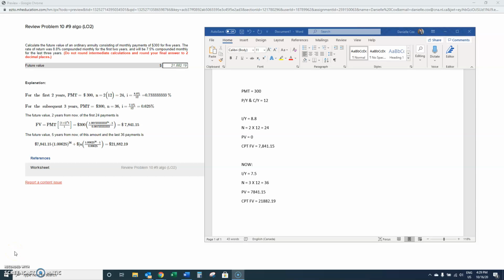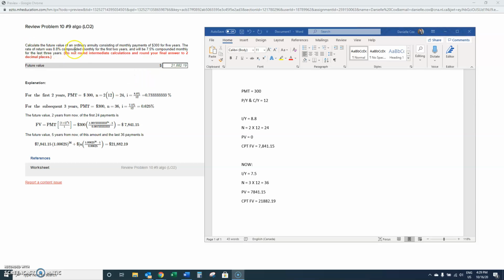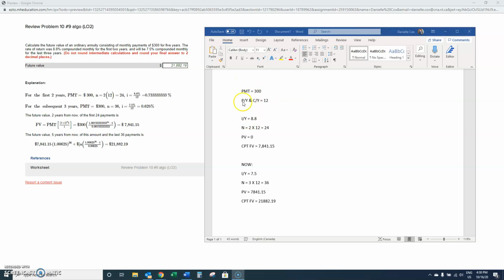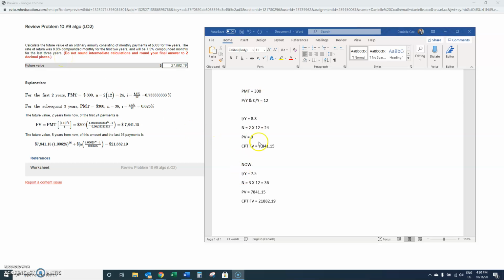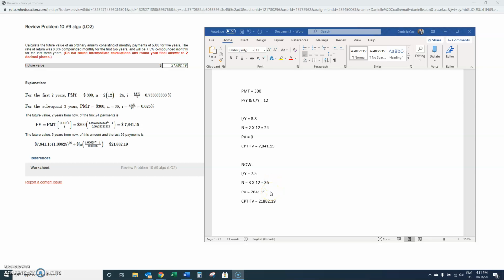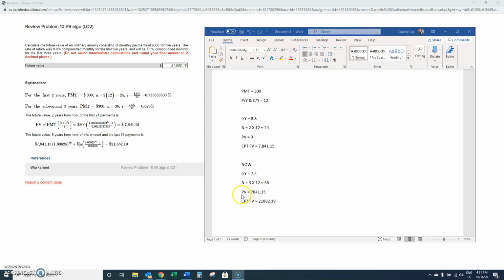FN1140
ASSIGNMENT CH10&11 QUESTION 1